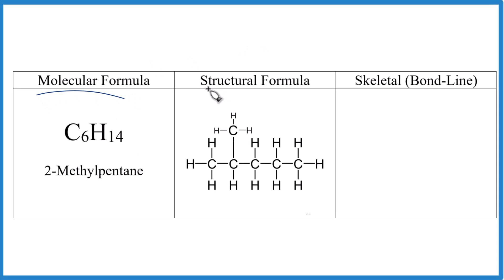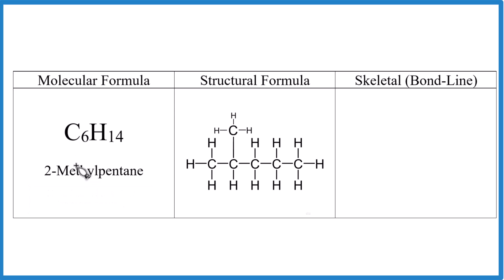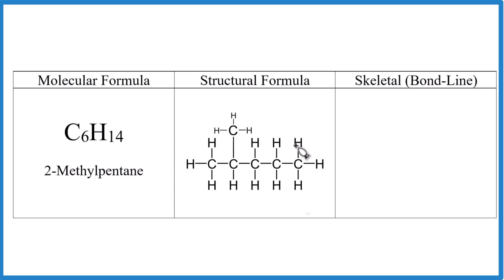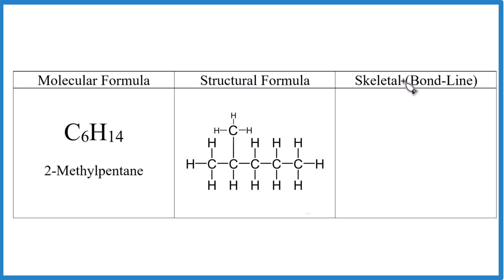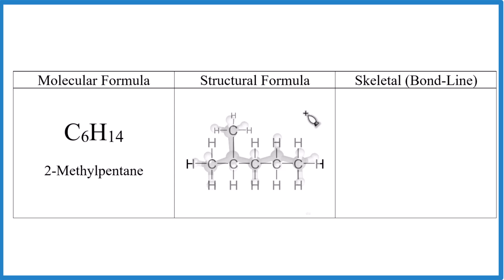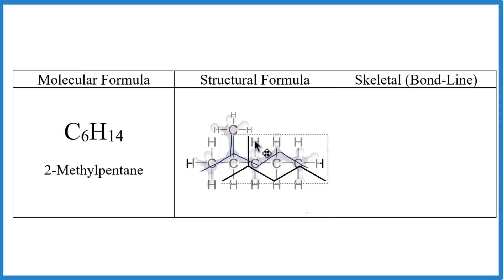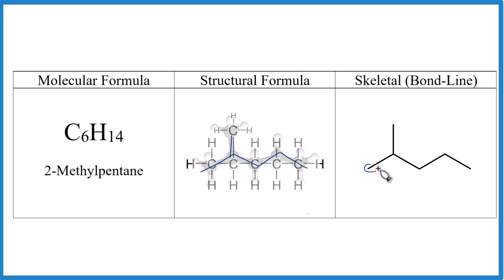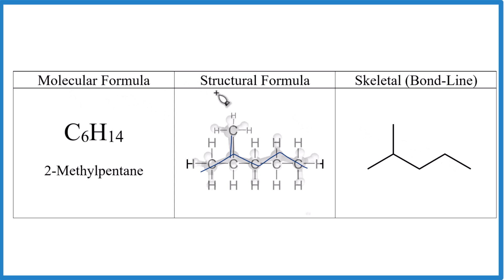Write the Molecular, Structural, and Skeletal Formula for 2-Methylpentane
In this video, we'll learn how to draw the molecular, structural, and skeletal formulas for 2-methylpentane (C₆H₁₄).

Starting with the molecular formula, C₆H₁₄, we see the number of Carbon and Hydrogen atoms, but it doesn't reveal their arrangement. However, this formula is crucial as it indicates that 2-methylpentane is an isomer of hexane, meaning it shares the same molecular formula but has a different structural arrangement.

Next, we'll draw the structural formula for 2-methylpentane, showing how the Carbon and Hydrogen atoms are connected. This provides a clearer picture of the molecule's structure, showing the parent chain of five Carbons (pentane) and the methyl group (CH₃) attached to the second Carbon.

Finally, we'll simplify the representation by drawing the skeletal formula, also known as the bond-line formula. This type of drawing only shows the Carbon backbone, with Carbon atoms implied at each vertex and endpoint. The skeletal formula is a common way to depict organic molecules, especially in scientific literature, as it's less cluttered and easier to draw while still conveying essential structural information. Remember that atoms like Oxygen, Nitrogen, and Sulfur would be explicitly shown in skeletal structures.

Each of these representations—molecular formula, structural formula, and skeletal formula—offers unique insights into the molecule. By understanding how to draw and interpret these formulas, you'll be able to visualize molecular structures in organic chemistry.